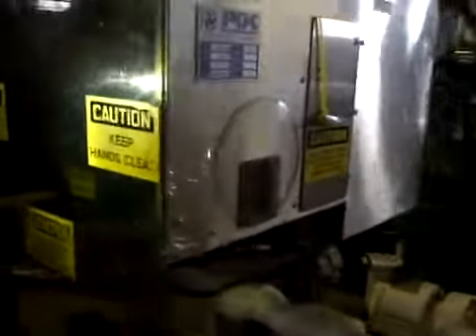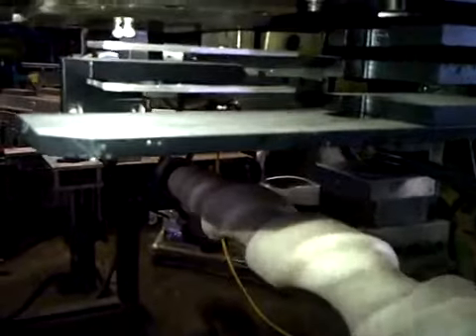BID ON EQUIPMENT: Listing 131294 - PDC 45ER Neck Bander